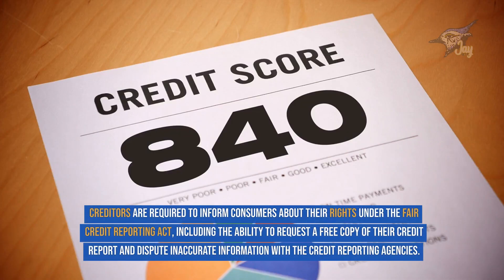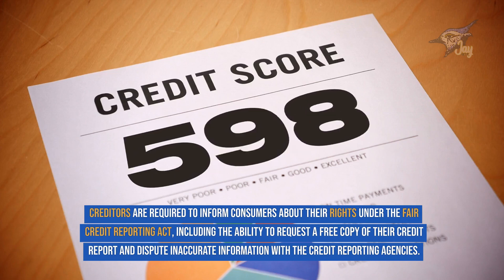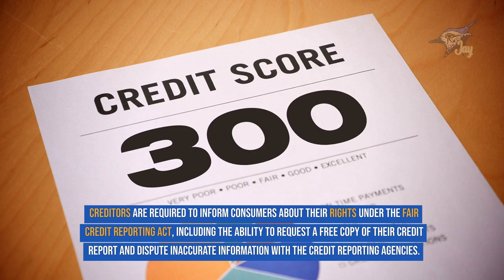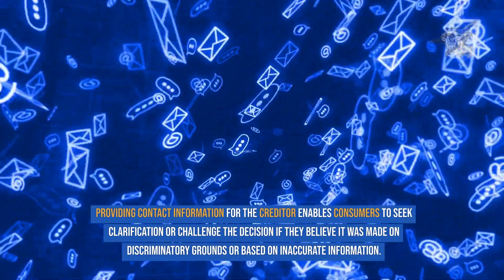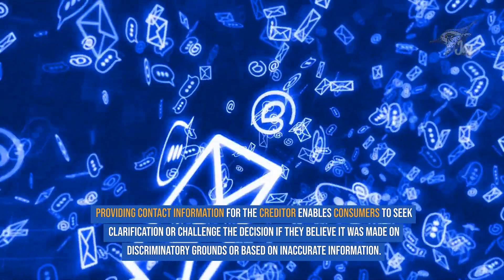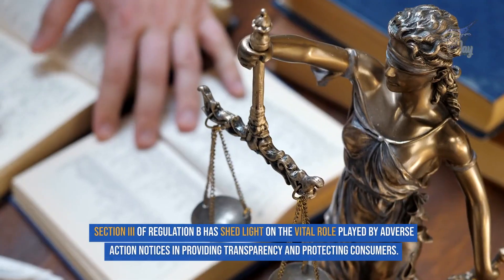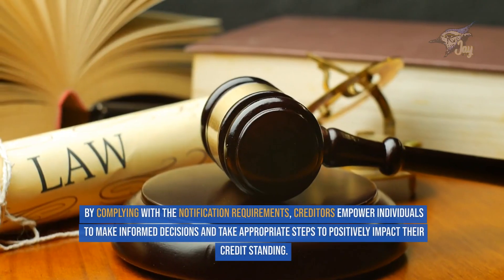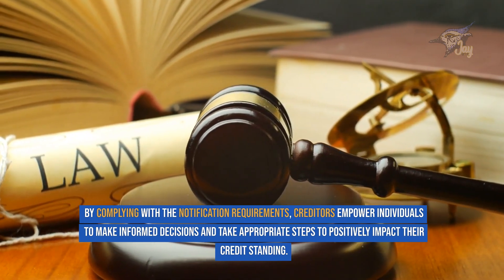Understanding Adverse Action Notices: Section III of Regulation B Explained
This comprehensive video explores Section III of Regulation B, focusing on Adverse Action Notices and their significance in credit regulation. The video delves into the requirements and responsibilities surrounding Adverse Action Notices, emphasizing the importance of transparency for both creditors and consumers.

Viewers learn about the primary purpose of Adverse Action Notices, which is to inform applicants or existing credit customers about unfavorable credit decisions made by creditors. The script highlights key elements that must be included in Adverse Action Notices, such as the reasons behind adverse actions and information from consumer reports.

The video stresses the importance of providing consumers with specific information, their rights under the Fair Credit Reporting Act, and the potential consequences for creditors who fail to comply with the requirements. Viewers are encouraged to stay informed, take necessary actions, and understand the role of Adverse Action Notices in protecting consumers and maintaining transparency.

Overall, this video offers viewers a deeper understanding of Adverse Action Notices and their impact on credit regulation.